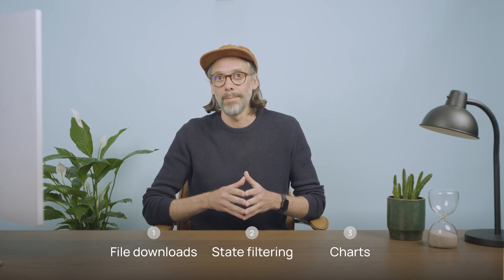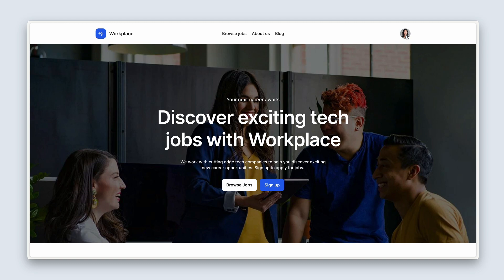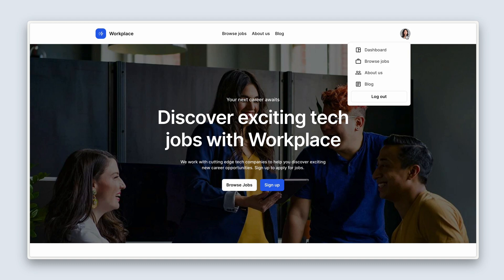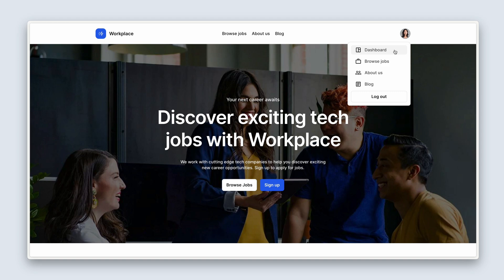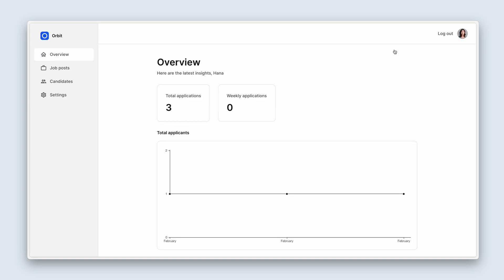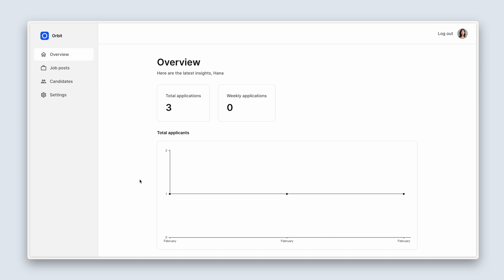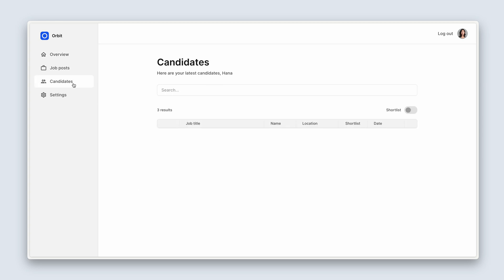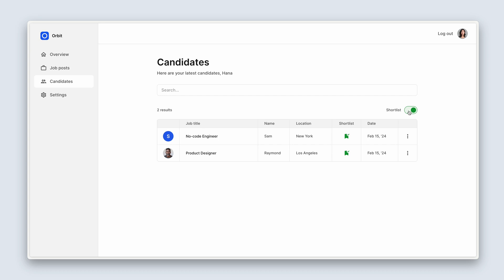Section overview: Getting started with Bubble (7.1)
Section 7 (Lesson 1/8): In this section, we're going to revisit the company dashboard now that we have job applications in the database. And Hana from Orbit needs to be able to manage those job applications from her company dashboard.

Some of the functionality we'll cover is:
• Downloading files: We’ll build functionality to enable Hana to view and download candidate CVs.
• Toggle filtering: We’ll build a toggle component using groups, states, and conditional statements to be able to filter our candidate table.
• Working with charts: We’ll configure our first chart to be able to display the number of job applications per week.